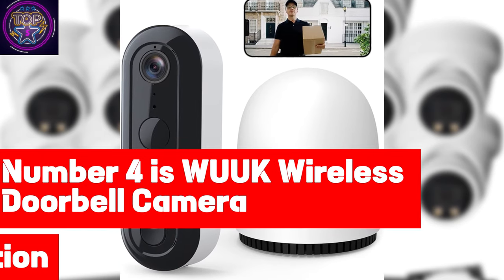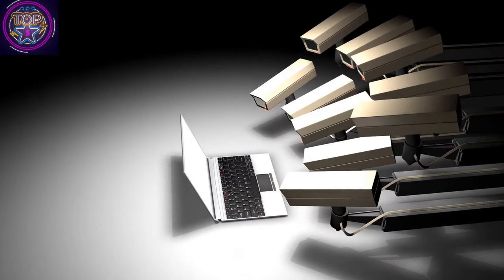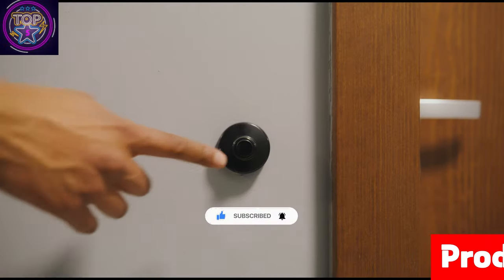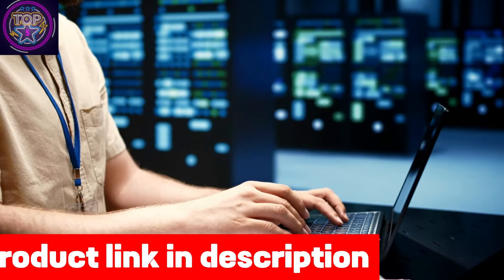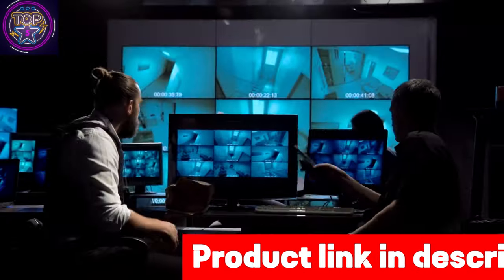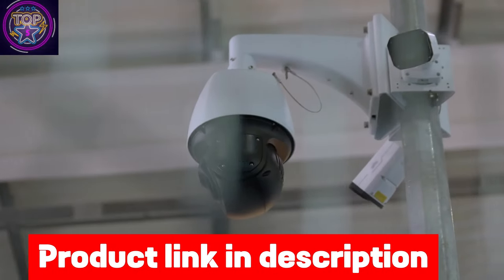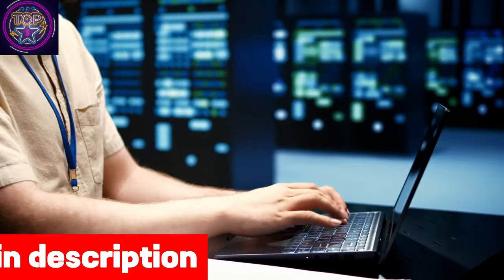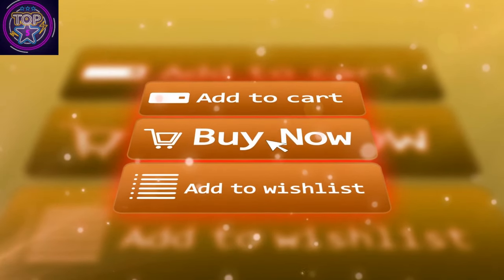WUUK Wireless Doorbell Camera | 2024 Complete Guide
In today's digital world, where privacy and convenience are paramount, the WUUK Wireless Doorbell Camera emerges as a beacon of security innovation. This system redefines home protection without burdening you with monthly fees. The WUUK Smart Doorbell Pro System eliminates the need for cloud storage and associated fees by offering a powerful Base Station with enhanced WiFi signals and encrypted data storage. Rest easy knowing that all video footage is securely stored locally, fortifying your privacy against external threats. Installation is a breeze, taking only 5 minutes to connect to your WiFi router via an Ethernet cable. The system creates its 2.4GHz network, enabling both wired and wire-free setups without drilling. Enjoy a long-lasting camera doorbell, lasting 2-3 months per charging cycle on average. Its advanced detection features, integrating radar, sensors, and an AI algorithm, empower you to customize activity zones and specify detection preferences, whether humans, cars, or animals, ensuring alerts for events that matter. This system is expandable, allowing the pairing of up to 8 wireless doorbell or outdoor security cameras with a single Base Station, all managed conveniently through the WUUK app for centralized control. Experience the epitome of home security with the WUUK Wireless Doorbell Camera—combining privacy protection, effortless installation, customizable detection, and expandability for a comprehensive and tailored security solution.
Best doorbell camera for security in 2024
Best doorbell security camera
Best doorbell cam for security
Best wireless doorbell security camera
Best video doorbell camera
Best smart doorbell camera
Visual doorbell for home security
Best ring doorbell camera
Wi-Fi doorbell camera
2024 best security camera for doorbell
Best doorbell camera for home
Best battery doorbell camera in 2024
Best doorbell survilance camera
Best security camera for doorbells
Best doorbell security cam
HD doorbell security camera
Best security camera for outdoor
Outdoor doorbell camera 2024
Affordable doorbell camera
Best smart security camera
Best security camera for office
Best doorbell safety camera